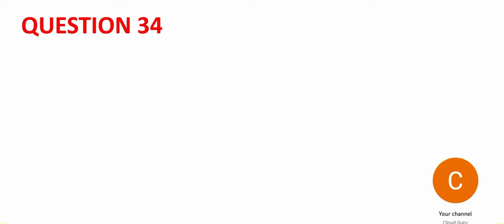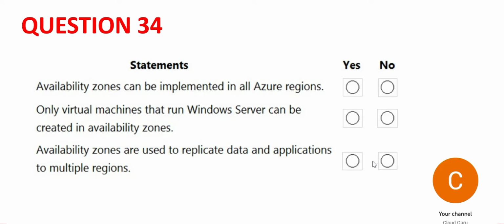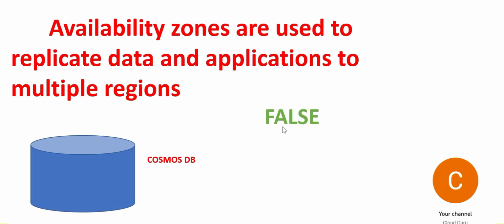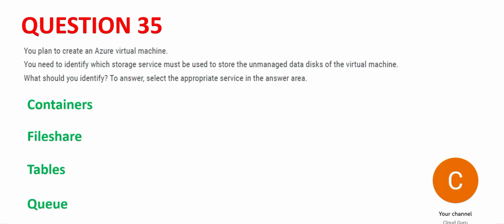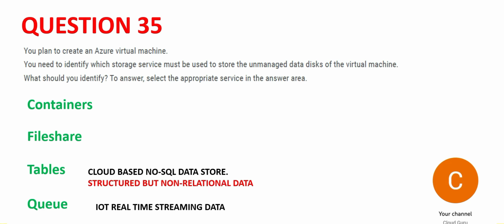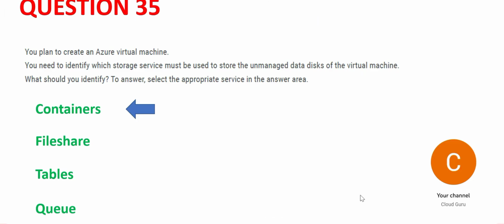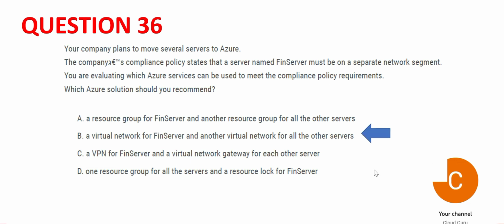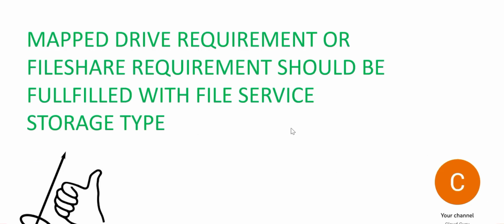Part 7 - New AZ 900 Real Certification Questions